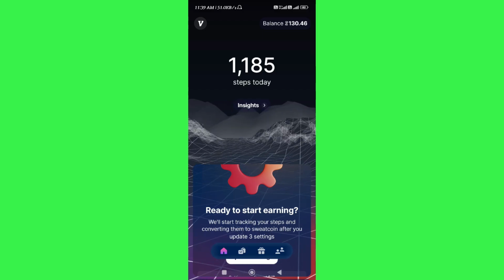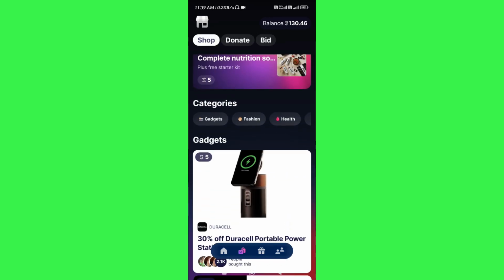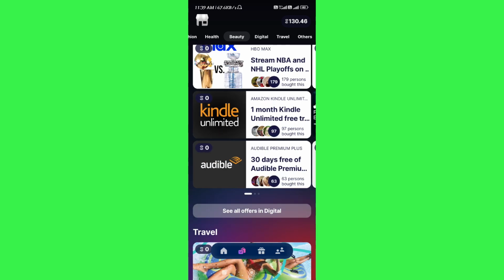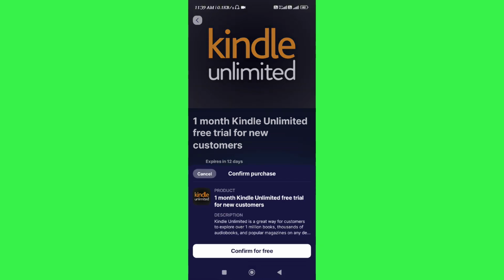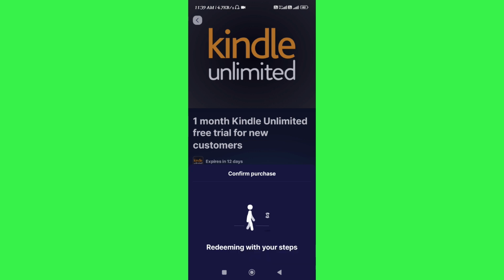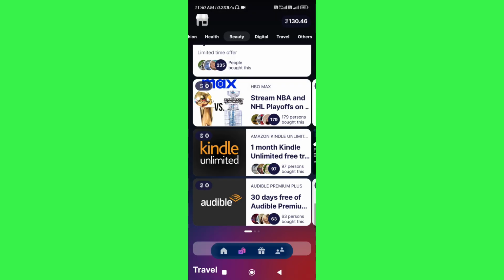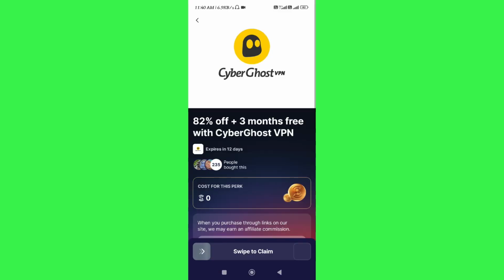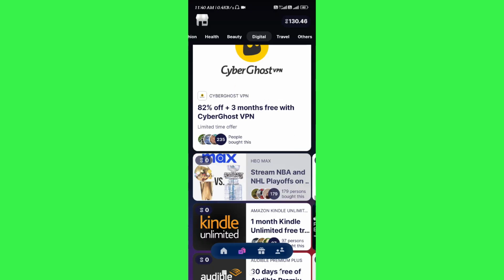How To Cash Out My Sweatcoin Money | Tutorial (2025)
👉 In this tutorial video, I'll show you step-by-step how to cash out your hard-earned Sweatcoin money. Learn how to easily redeem your Sweatcoins for real cash and start enjoying the rewards of your fitness efforts.